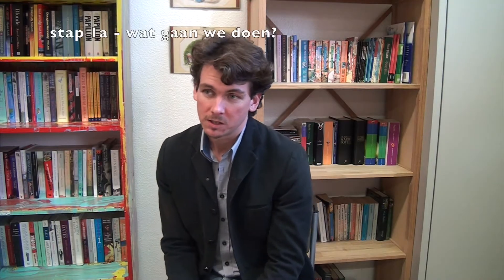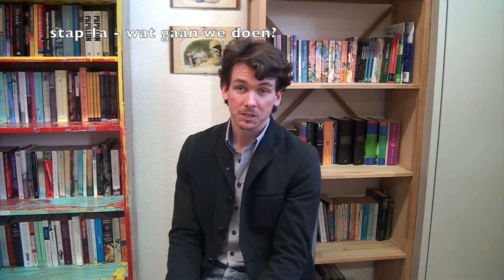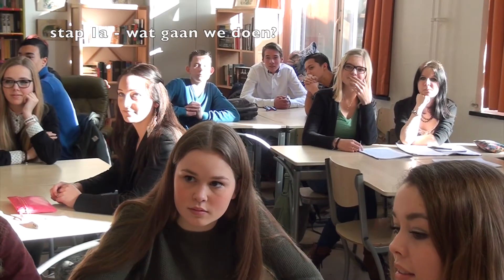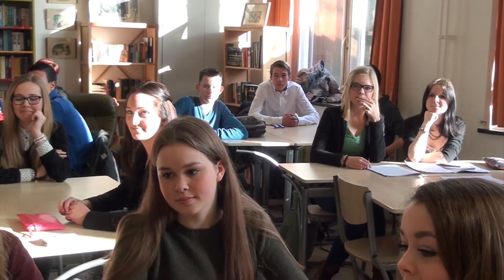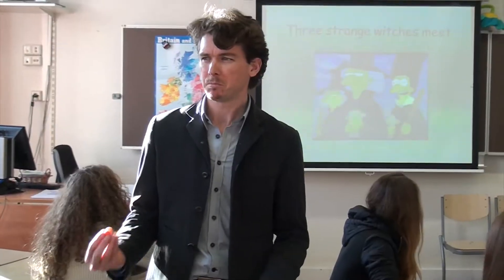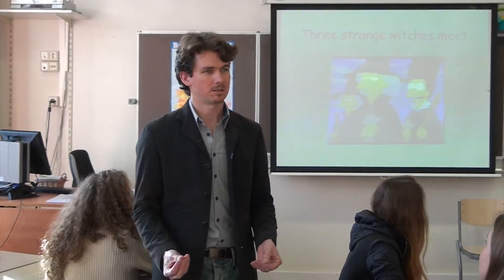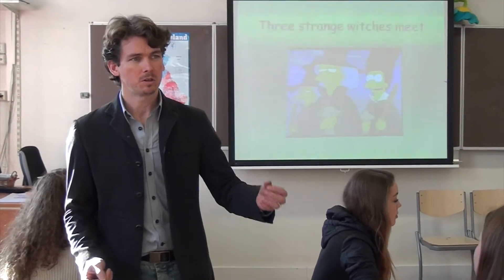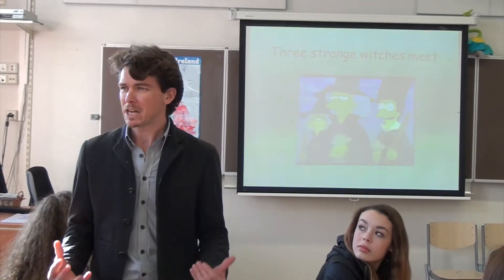Vertalen in zicht voorbeeldles (toneel)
Voorbeeldles van docent Andrew Niemeijer aan de klassen MHV4 (FLE) van het OSG West Friesland in Hoorn.